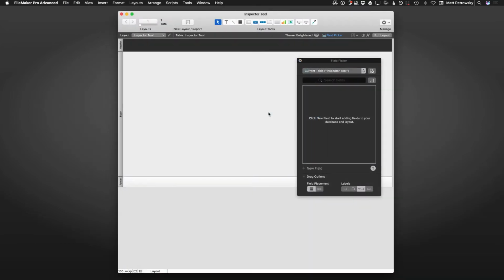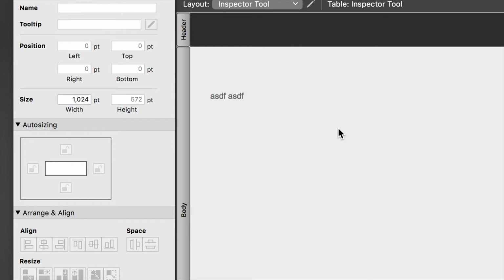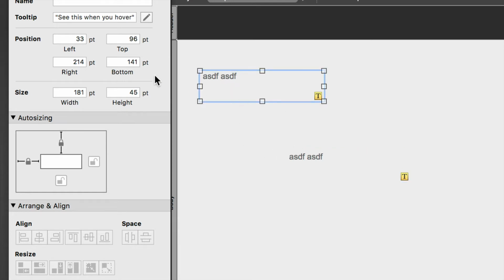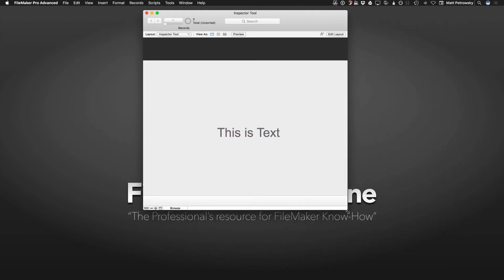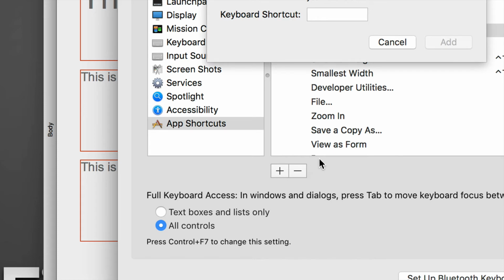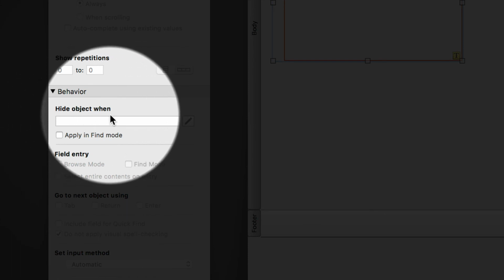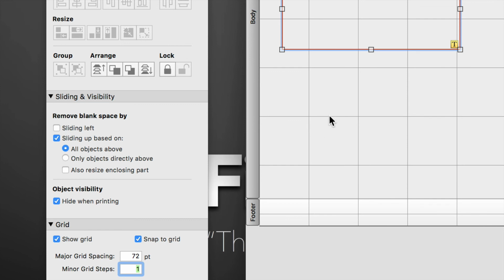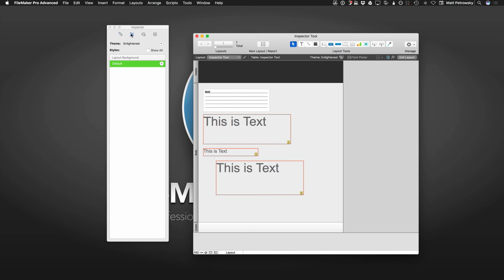Touring FileMaker's Inspector Palette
Feel like you're missing some piece of the puzzle when working in FileMaker's Layout mode? Well, start with this video about FileMaker's Inspector palette and see what you're missing.